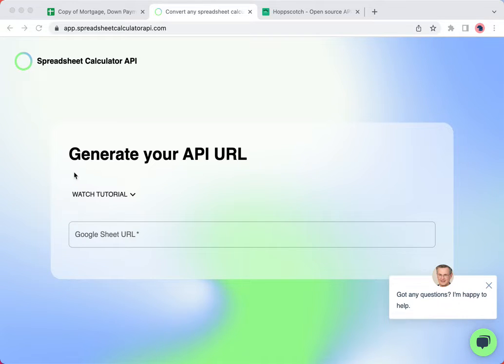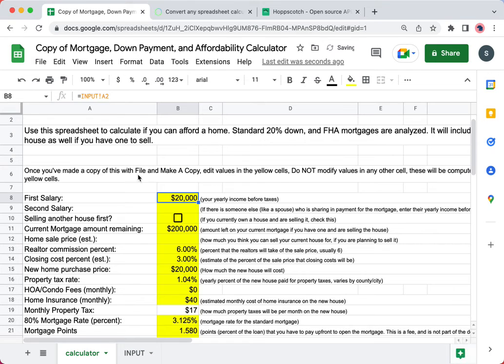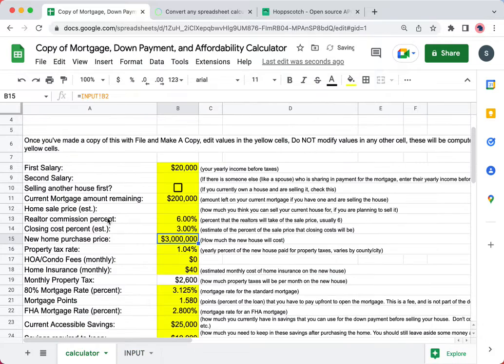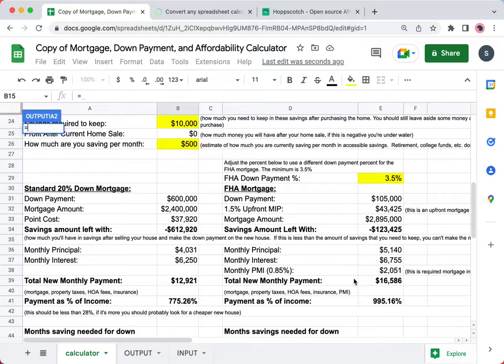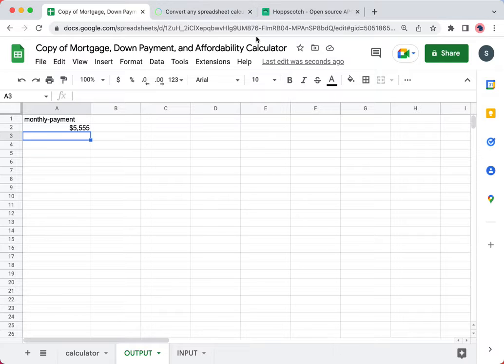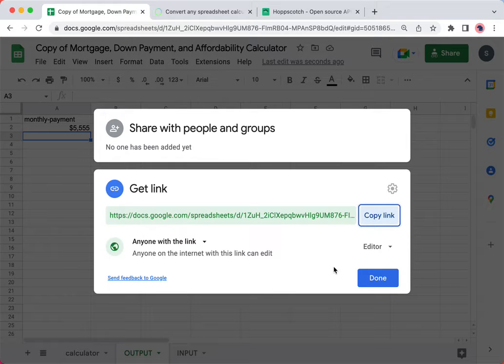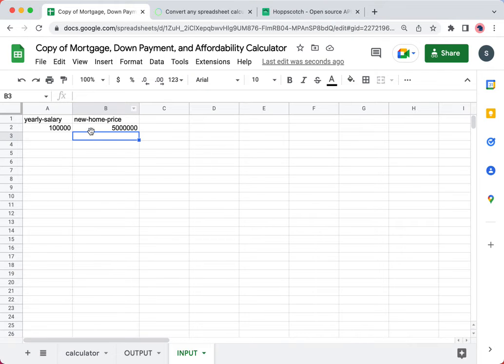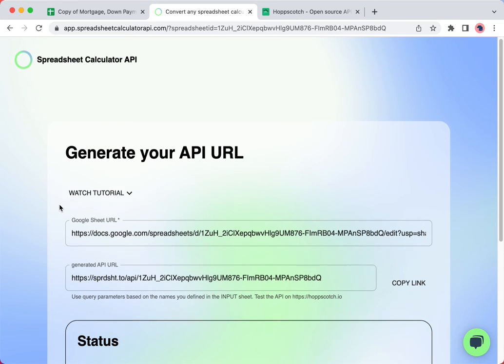Spreadsheet Calculator API Tutorial